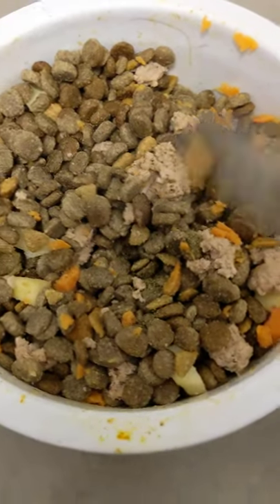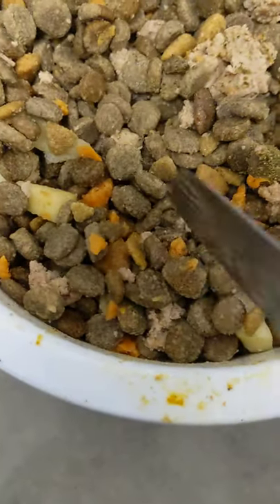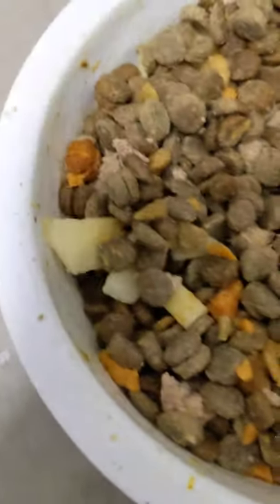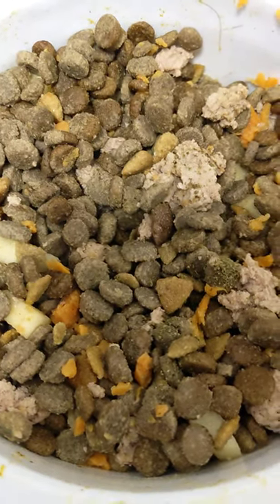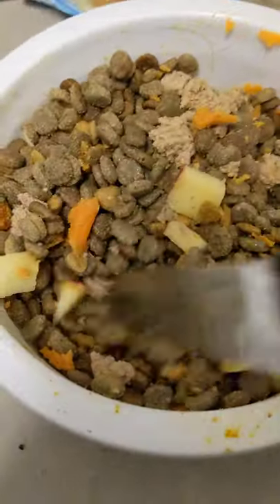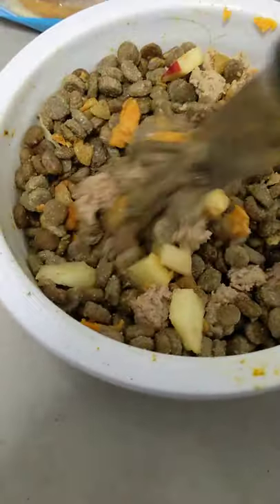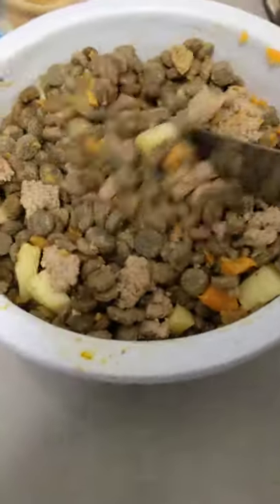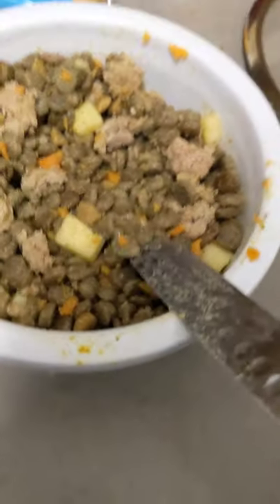what I feed my Irish wolfhound puppy part 4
My Irish wolfhound puppies morning meal.